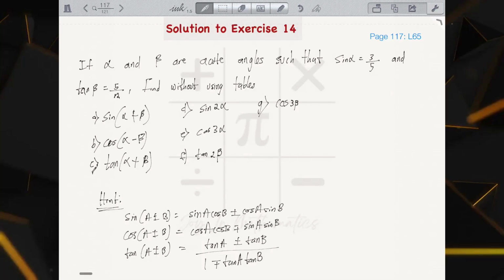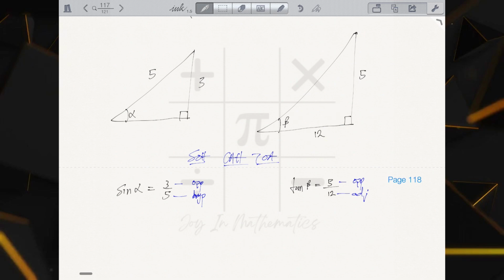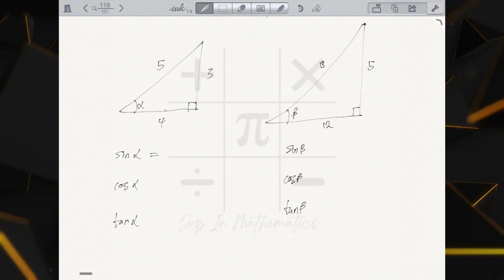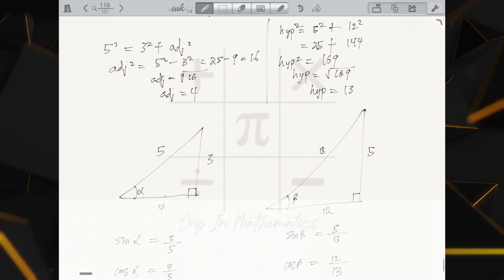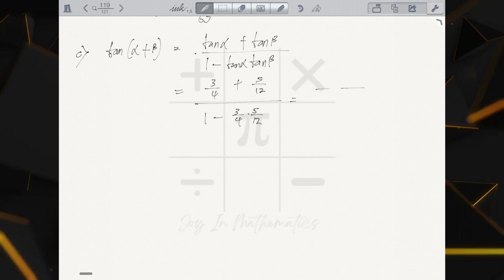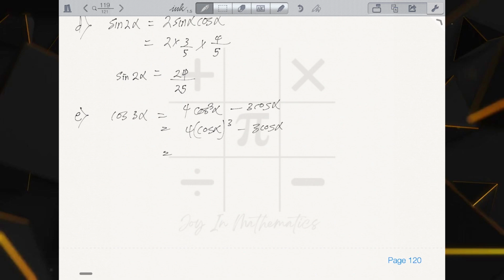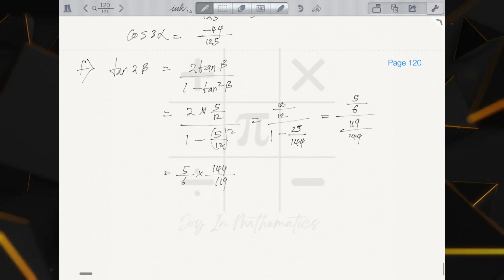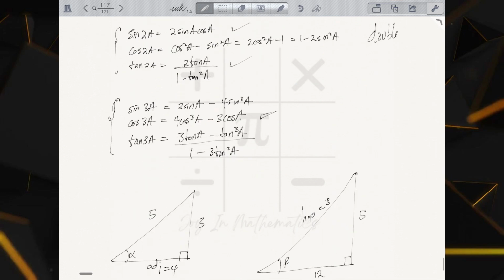65. Solution to Exercise 14